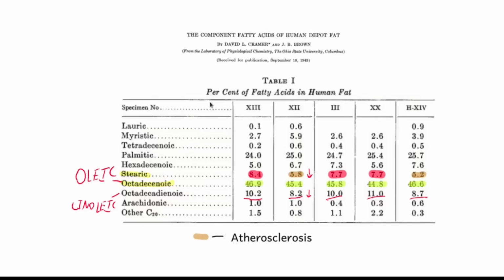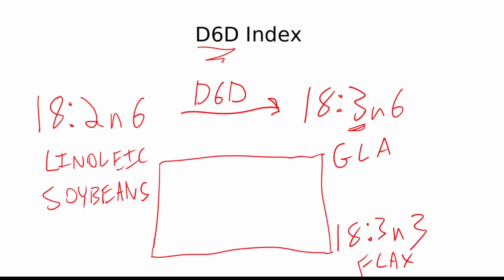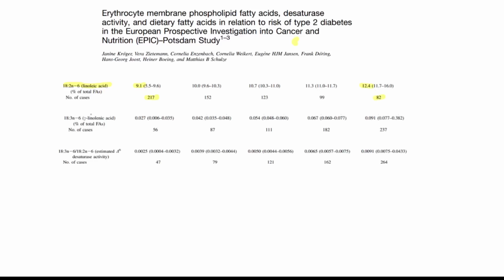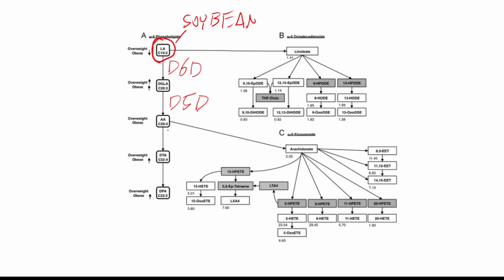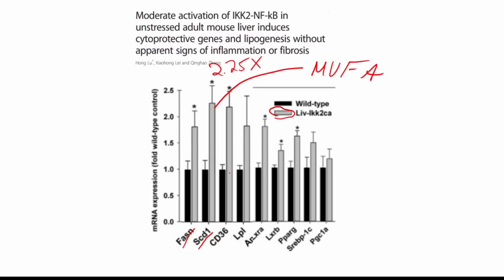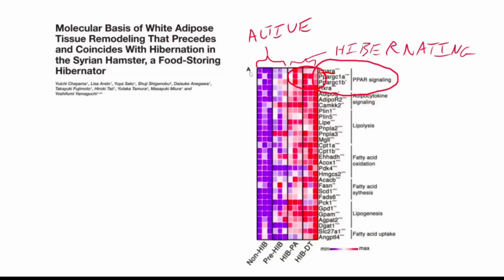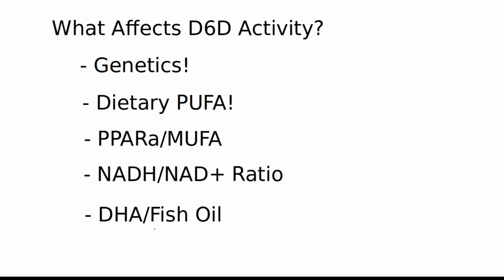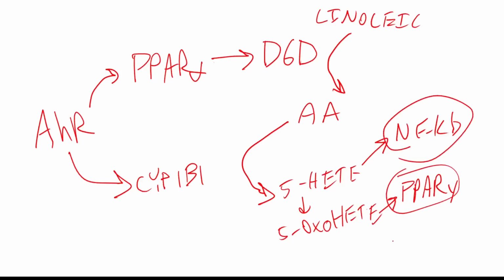D6D causes Obesity, Diabetes and even Depression! The OTHER desaturase.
As to diet.  I recently posted my current thoughts on diet on the Reddit thread:

This remains a moving target but ideas abound.